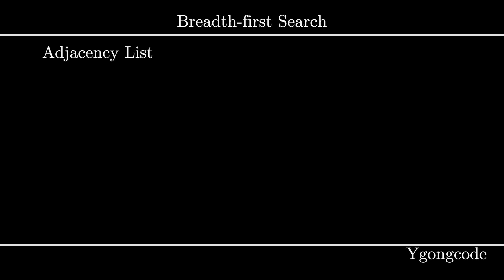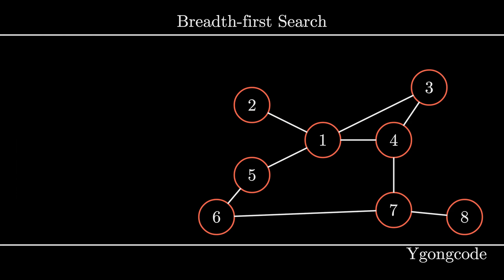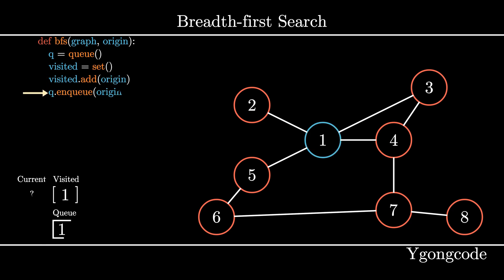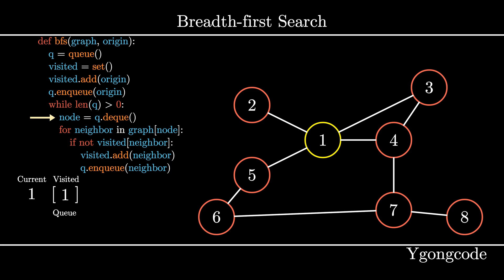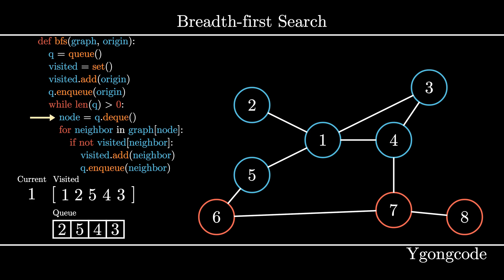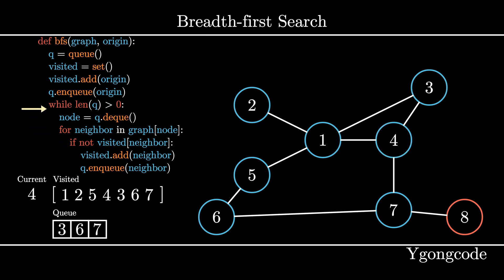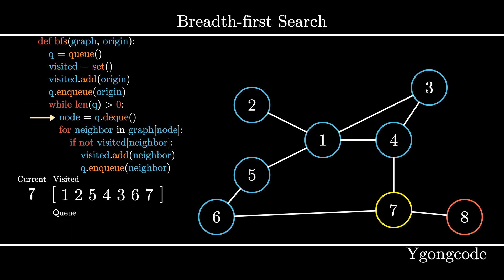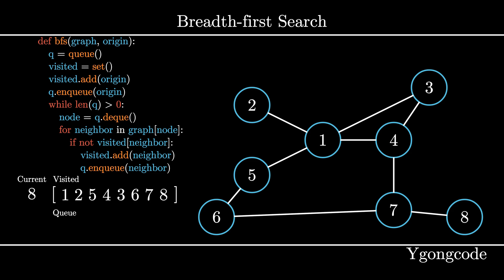Breadth First Search (BFS) Algorithm | Graph Traversal | Visualization, Code, Example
A visualization of how the breadth first search algorithm works.

Animations were custom made using 3blue1brown's animation engine.